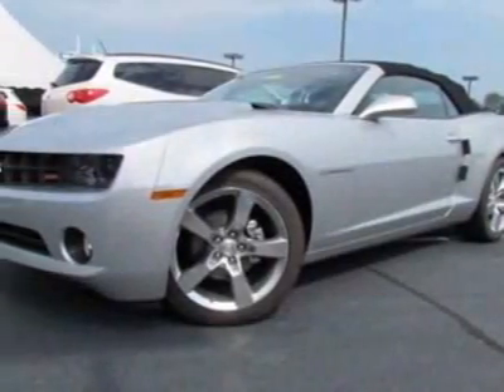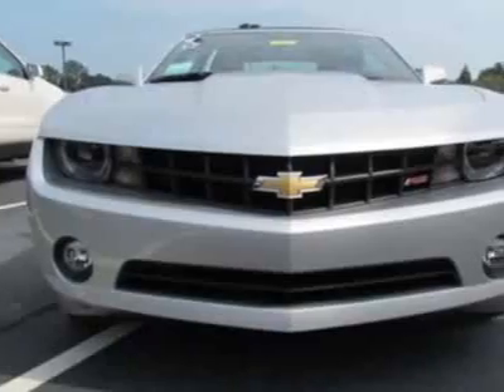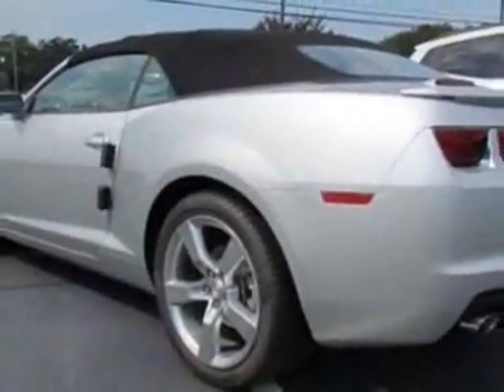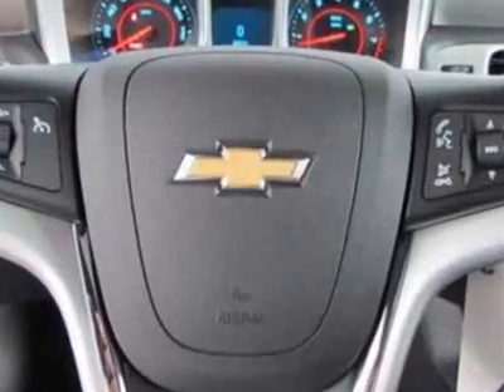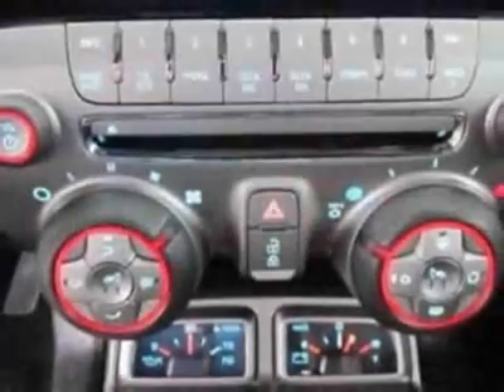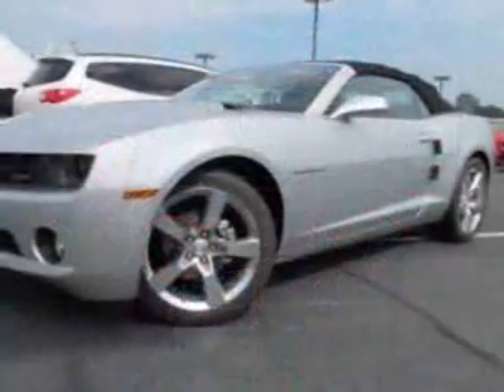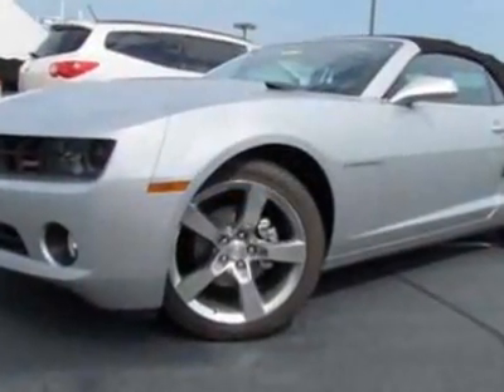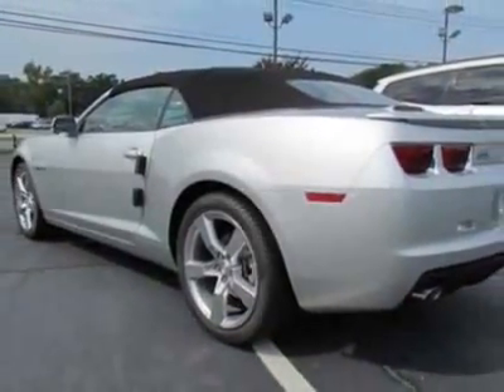2012 Chevrolet Camaro 2dr Conv 2LT Convertible - Charlotte, NC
City Chevrolet New Inventory, Charlotte, NC - Chevrolet Camaro Convertible 2LT